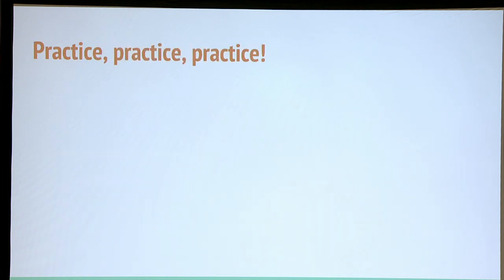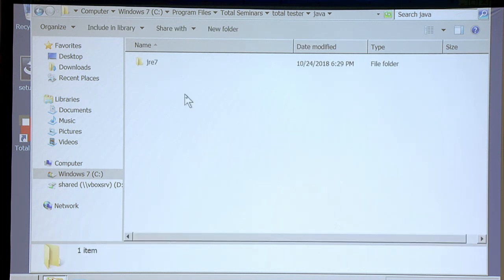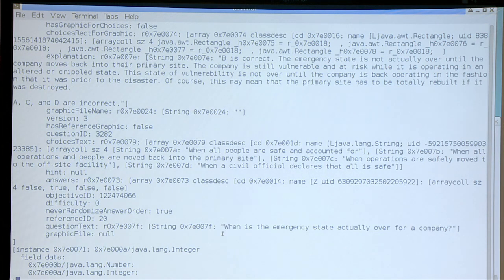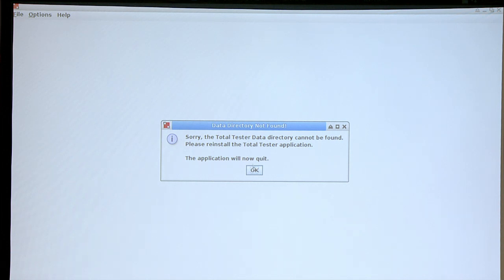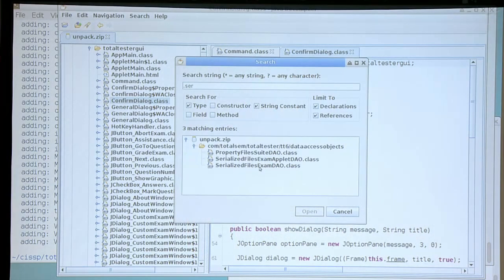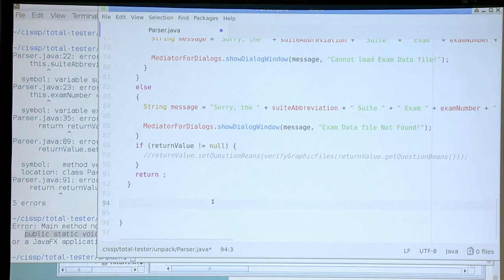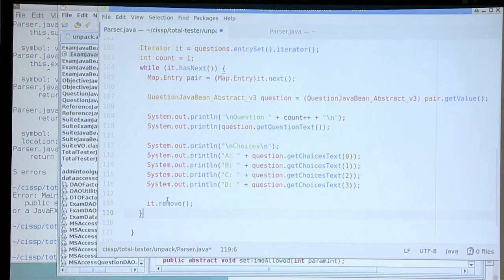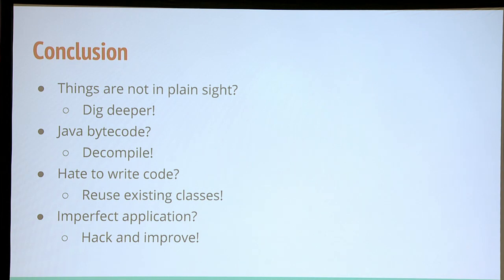Alexei Kojenov - Reverse engineering CISSP practice exams - BSides Portland 2018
Alexei Kojenov (@kojenov)

If you read this catchy title and thought “Finally, somebody is going to teach me how to easily pass the dreaded CISSP exam!”, you’d be disappointed. This talk is not about cheating a professional exam (who would ever do that?) As a matter of fact, this talk is not much about CISSP at all. Instead, we’ll be talking about reverse engineering a Java program and reusing its code to extract the valuable data, or in other words, using a few hacking techniques against an imperfect application to improve user experience, get the most out of the application, and ultimately, save one’s precious time. I will demonstrate in real time how to crack open an executable, decompile the underlying Java code, understand its behavior, and reuse the existing classes to make them do exactly what you want. While this is not rocket science, you should come to this talk having some basic Java programming knowledge, or at least being able to read and understand Java code. And in case you were wondering, I did pass the exam and got my CISSP certification, and I’m pretty sure this exercise contributed to my success.

Alexei Kojenov is a Senior Product Security Engineer with years of prior software development experience. During his programming days at a large technology company, he gradually moved from writing code to breaking code, which he enjoyed a lot! Alexei then decided to go work for an application security consulting company, helping big and small businesses identify and fix security vulnerabilities and design secure applications. Currently, he is part of Salesforce’s product security team. Throughout his career, Alexei performed architecture reviews, threat modeling, code reviews, application and network penetration testing, and more. He volunteers for OWASP Portland, where he occasionally speaks on various security topics. Earlier this month, he also spoke at AppSec USA 2018, a major application security conference.